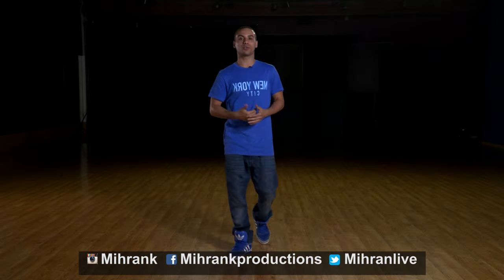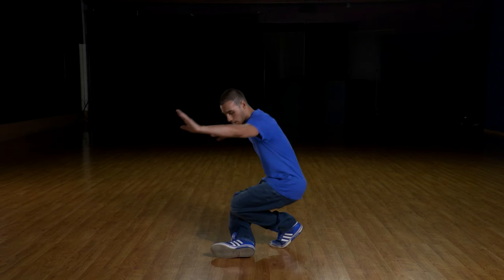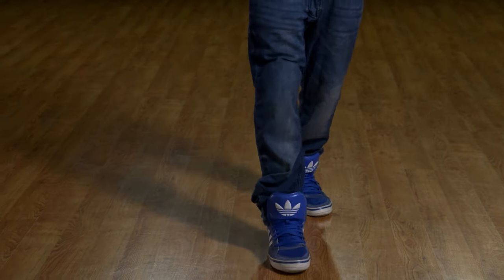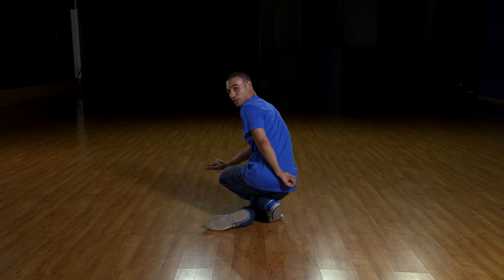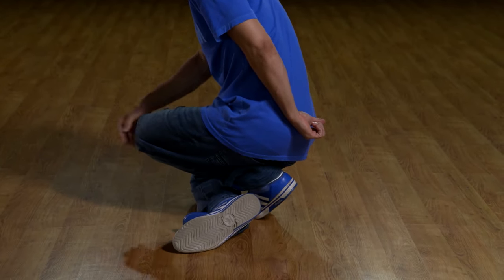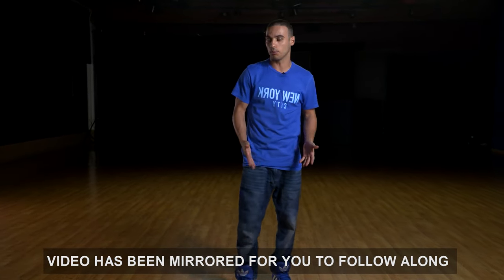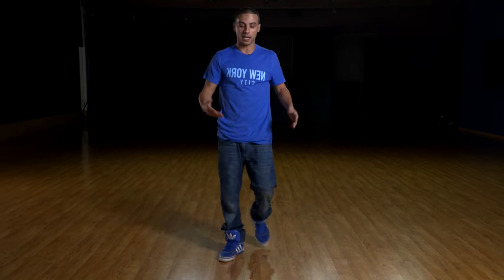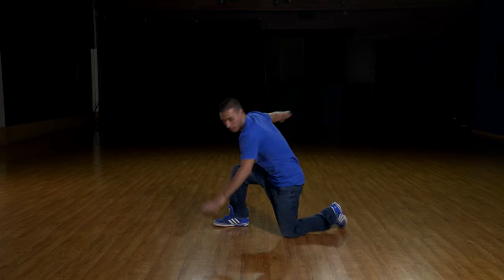How to Knee Spin (Hip Hop Dance Moves Tutorial) | Mihran Kirakosian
Hip hop dance moves tutorial for how to knee spin.

The Official MihranTV YouTube Channel